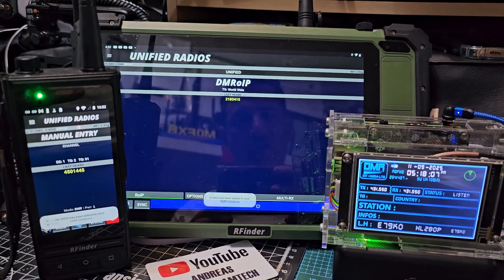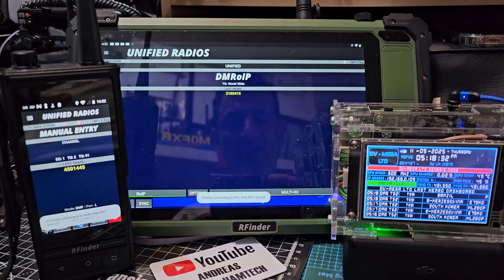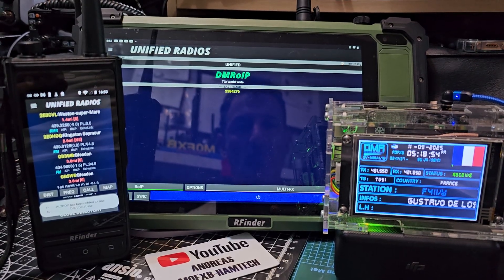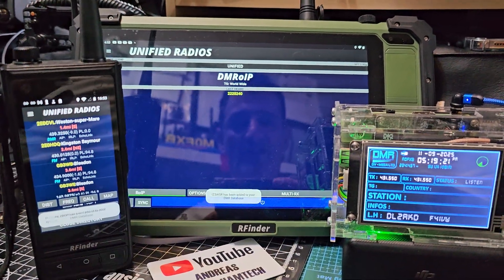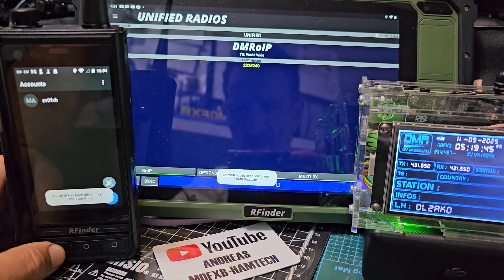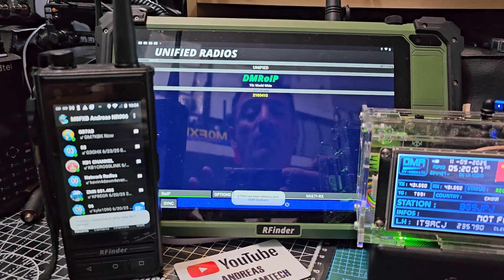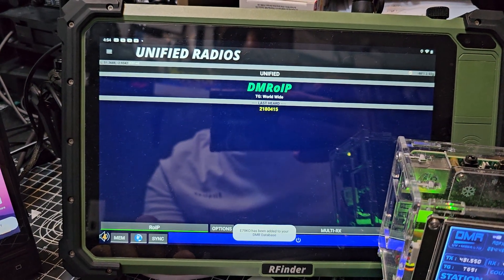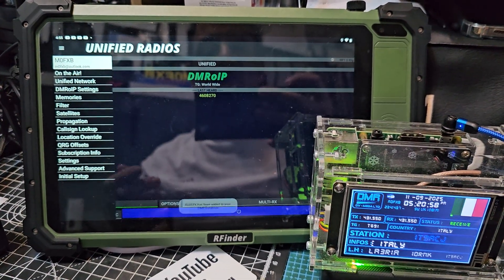Rfinder - Unified Radios B1 & P10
Download Rfinder

If Your RFinder Locks Up
We're hearing a couple reports of radios freezing or locking up. If this happens, here's what to check:
for an account.
2️⃣ Confirm your account is in trial or has an active subscription.
3️⃣ Be sure your RFinder registration uses EXACTLY the same callsign and email as your Unified account.
👉 If the callsign or email doesn't match, you may need to force quit, clear storage, and re-register.
👉 If any memories get lost, don't worry — just open a ticket and we'll restore it over the next few days.
Thanks for your patience as we work through these legacy issues ahead of the 4.x release.